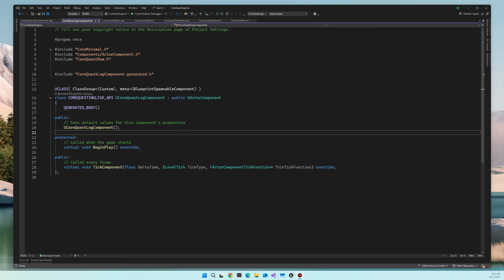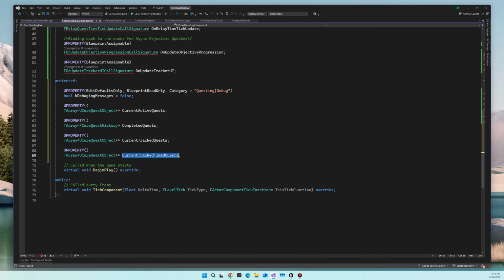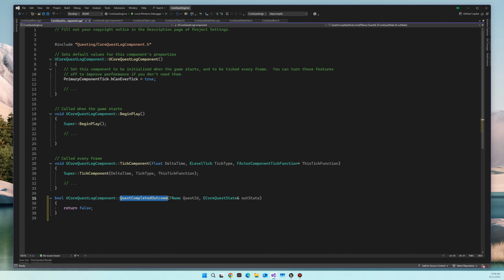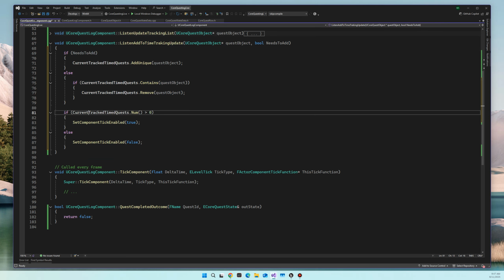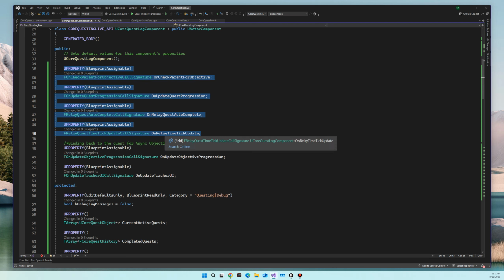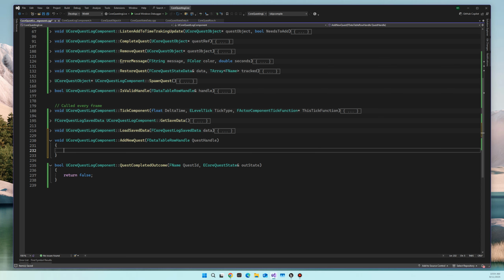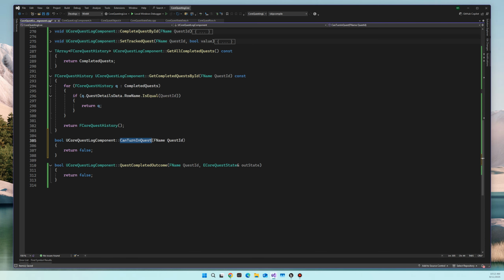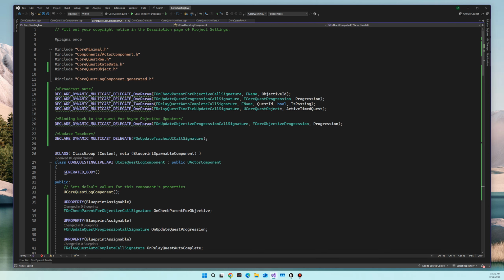How to build a Multi Stage & Non Linear Questing Engine for your Unreal Engine Games (3/8)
In this video we will be finishing off the Quest Log Component by giving it support to broker communication between the game and the individual quests that it is managing.